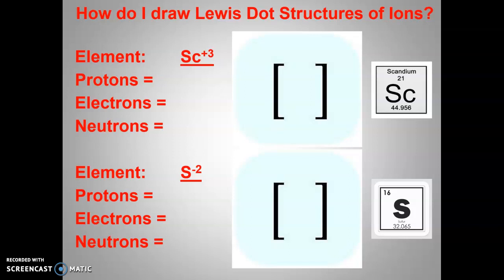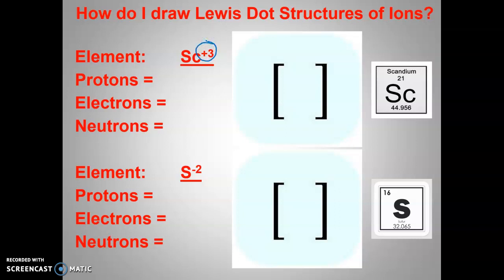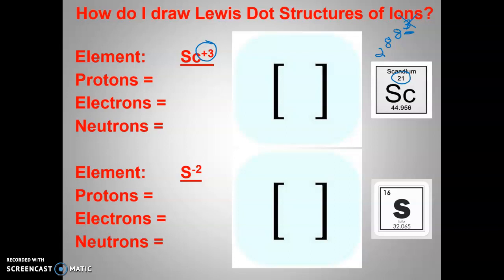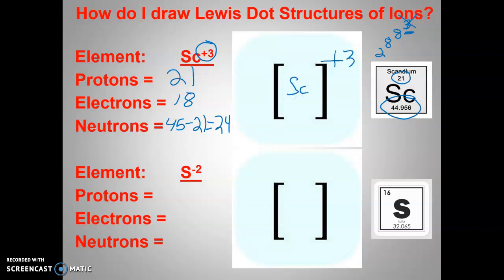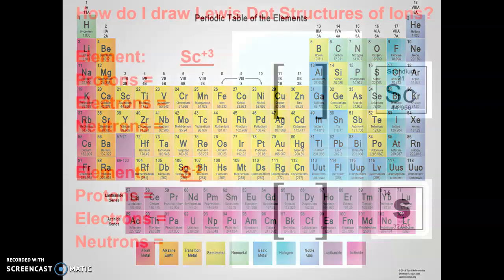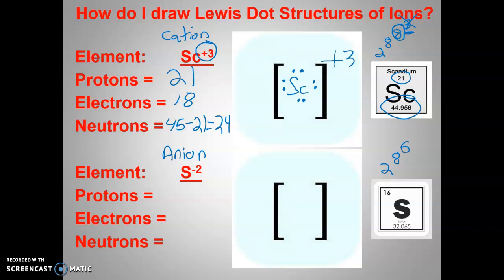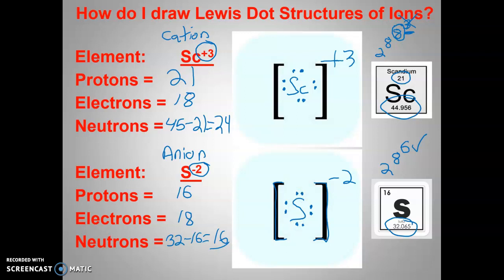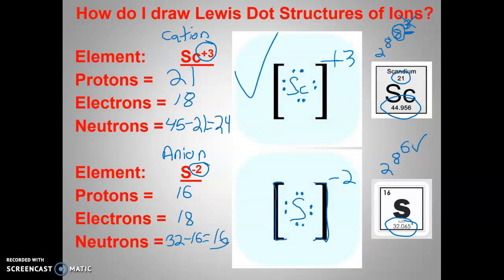Drawing Lewis Dot Diagrams for Ions